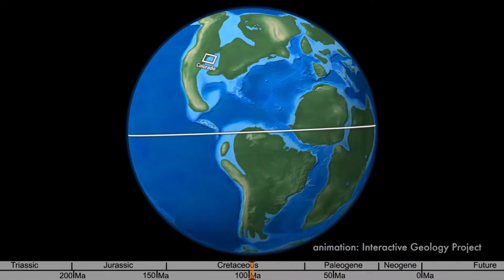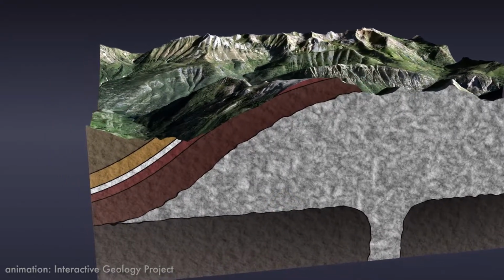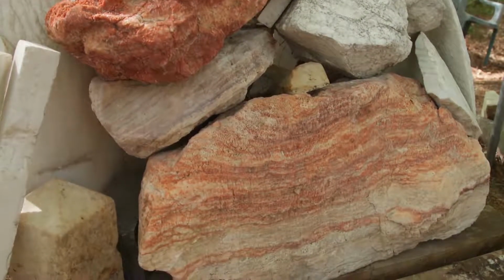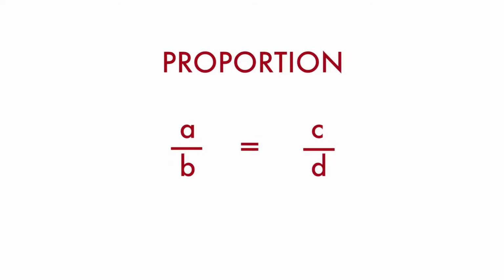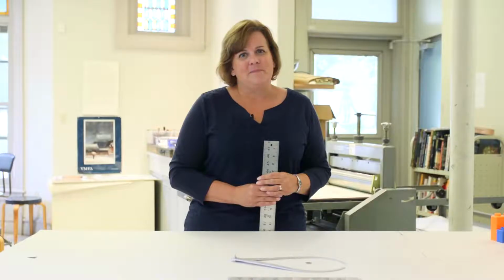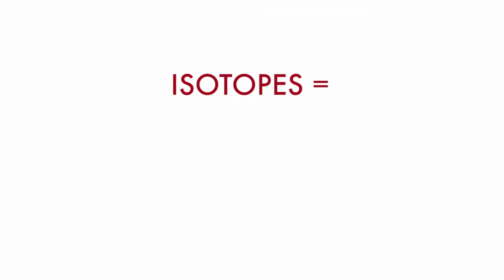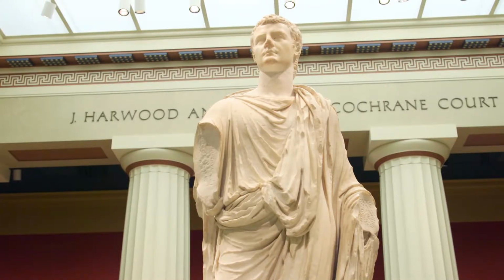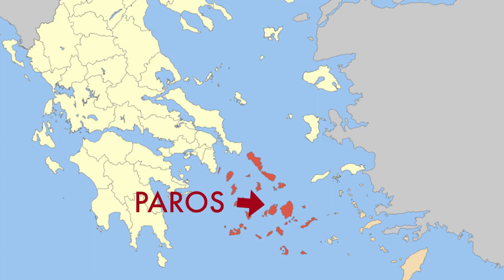Art In Action: Marble Science